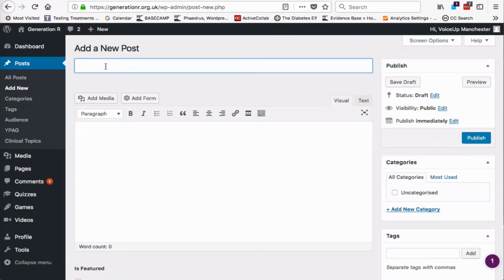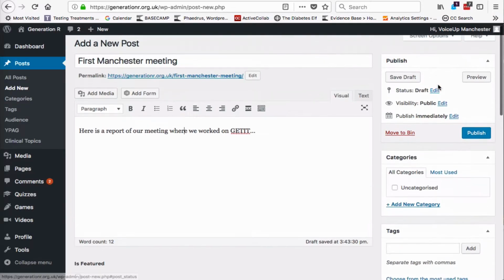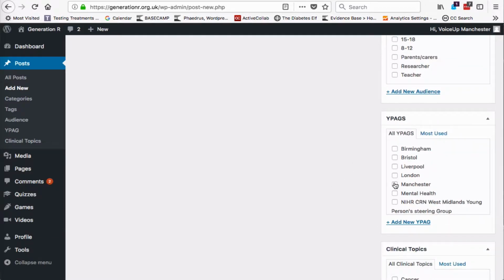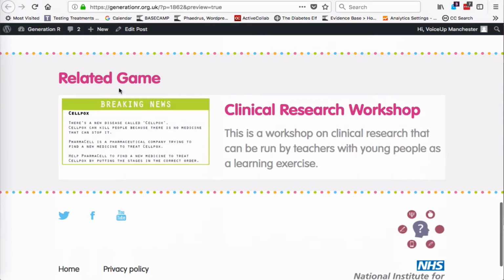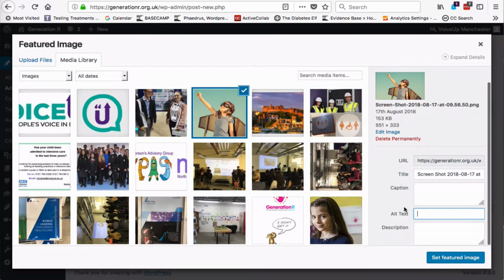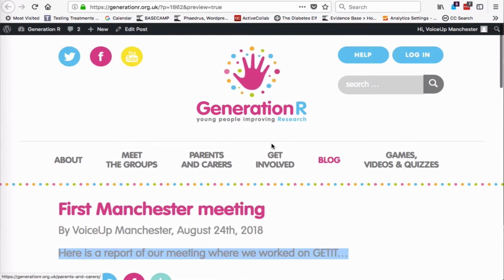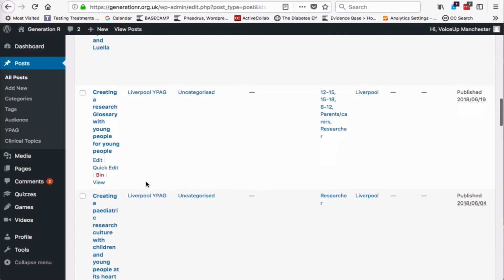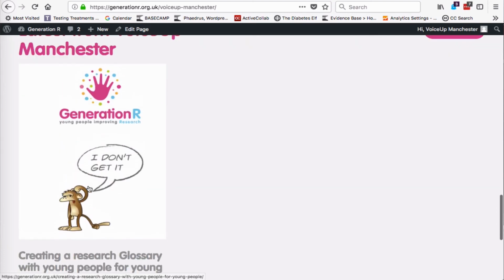Adding a blog post to Generation R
How to add a blog post to the Generation R website, making sure it has the right sort of featured image and category selection for page feeds.